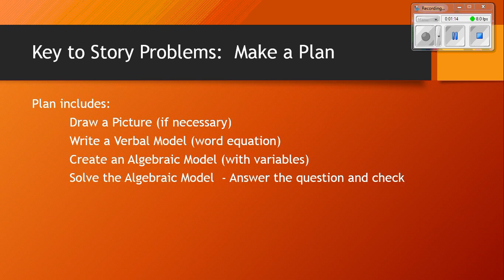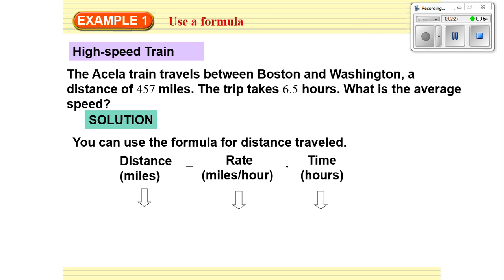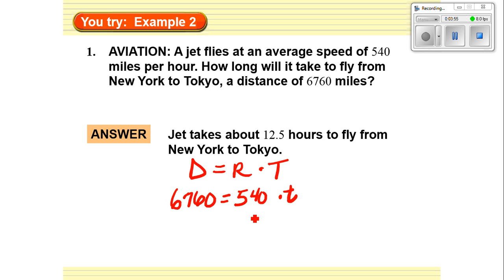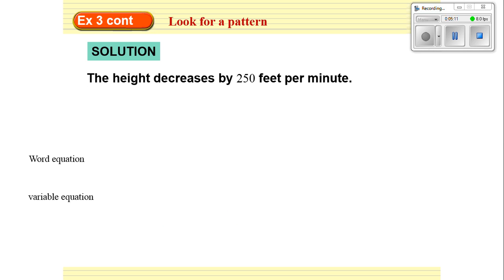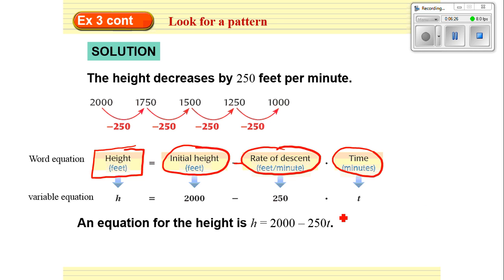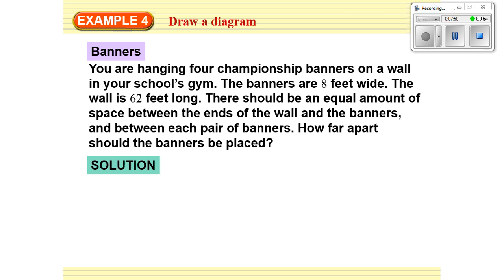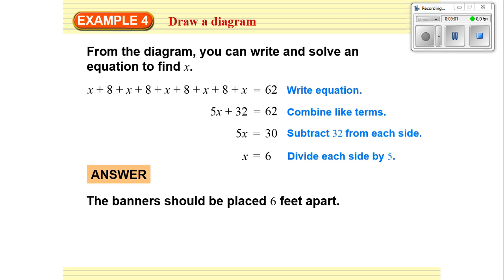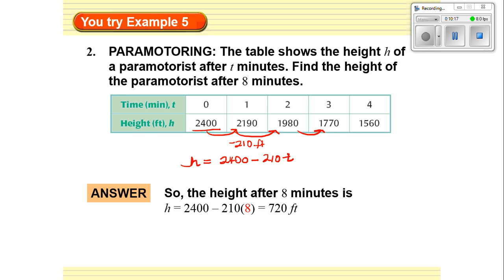Problem solving video